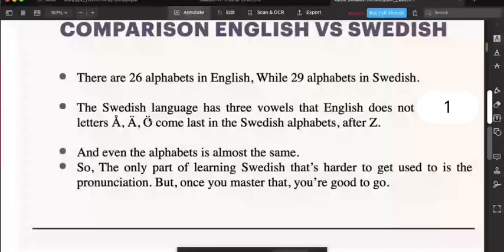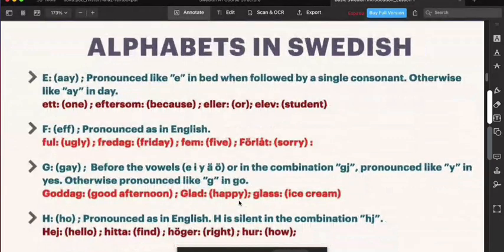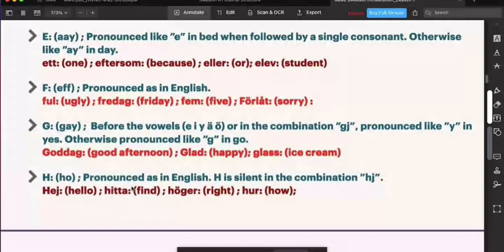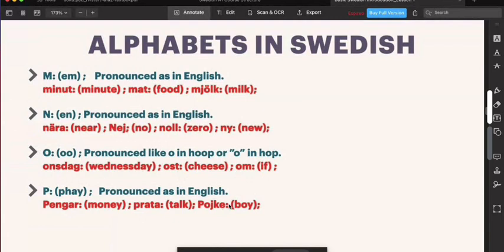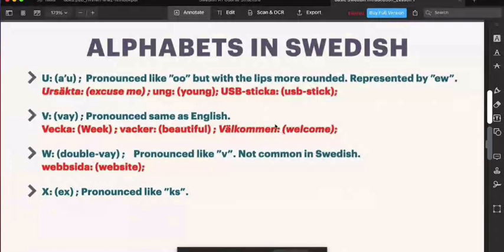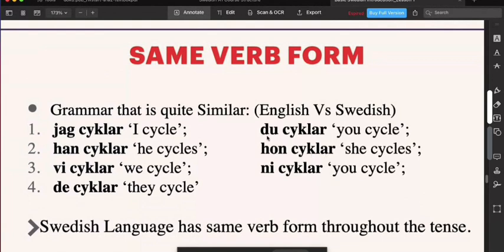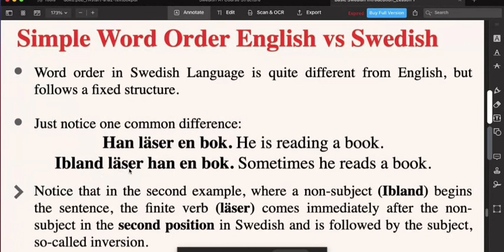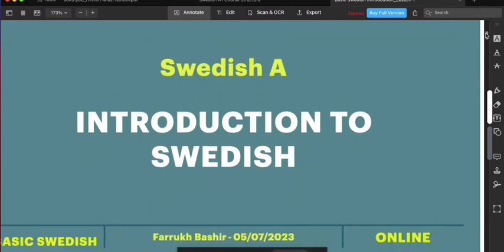Learn Swedish language, CH1 #